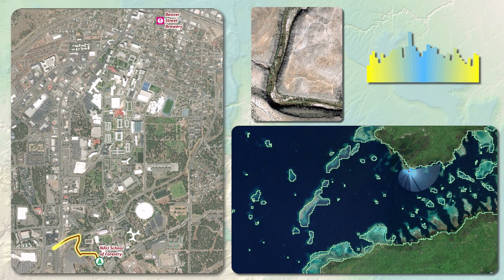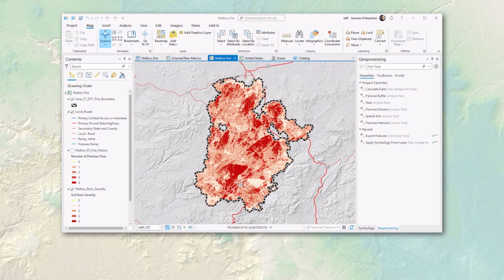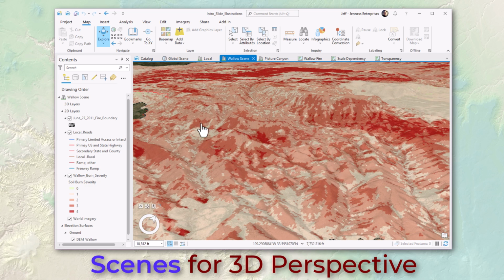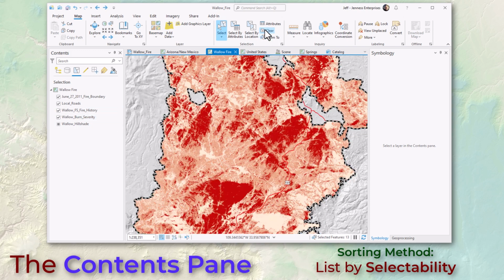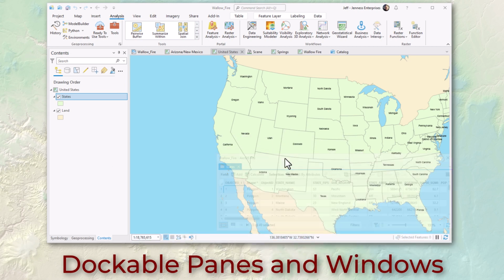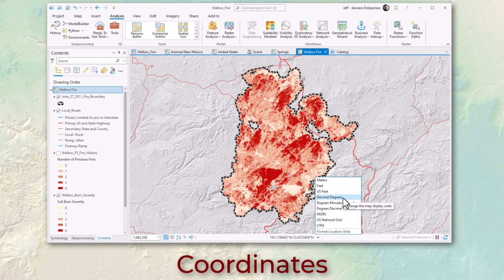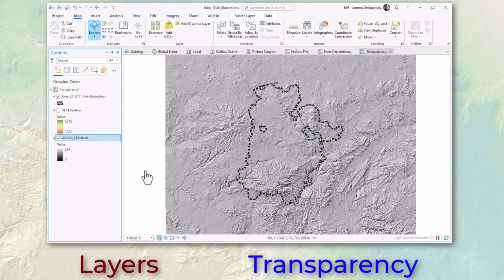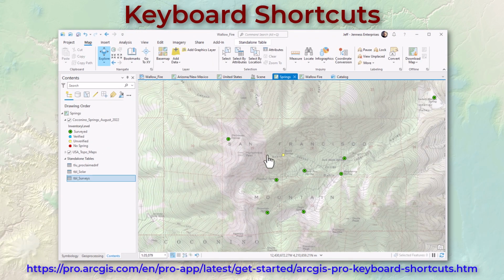An Introduction to GIS using ArcGIS Pro (#3 of 3): The ArcGIS Pro Interface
Here we look at the ArcGIS Pro Interface and learn the basic tools and windows for displaying, analyzing and managing spatial data.  We discuss the difference between maps and scenes and we see how they can be added into a layout.  We see how to activate a map from within a layout if necessary.  We see the Ribbon, discuss context-sensitive tabs, and see how ArcGIS Pro makes use of dockable panes and windows.  And we'll see how all the project components are available in the Catalog view, so we can close and reopen maps and layouts from the Catalog.

General Course Info and Data:
Class data compressed in 7-Zip format.  if you do not have 7-Zip installed.

Lecture 1:  An Introduction to GIS and ArcGIS Pro